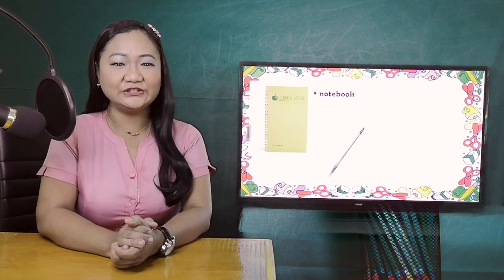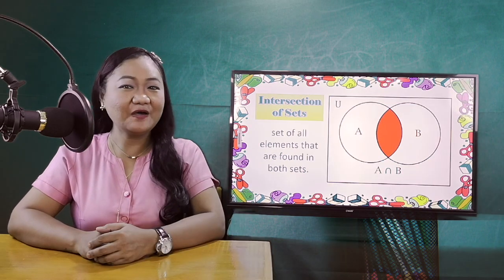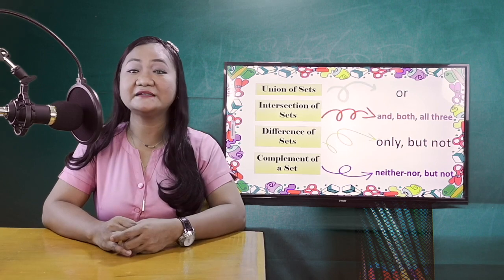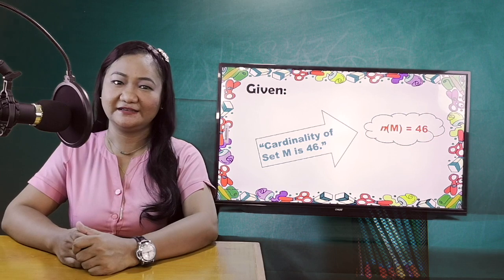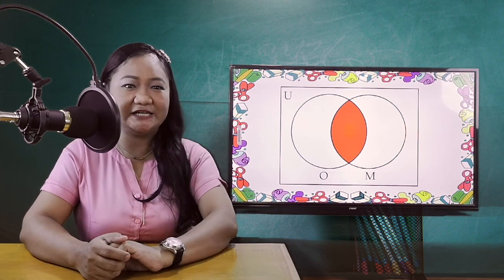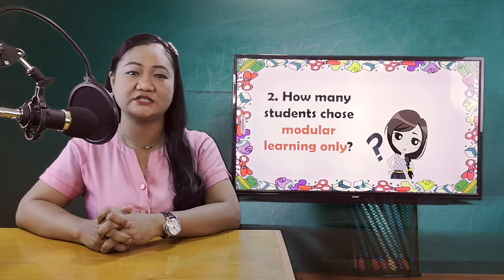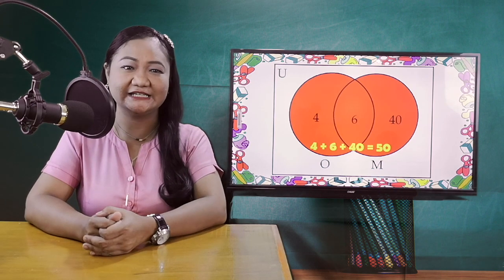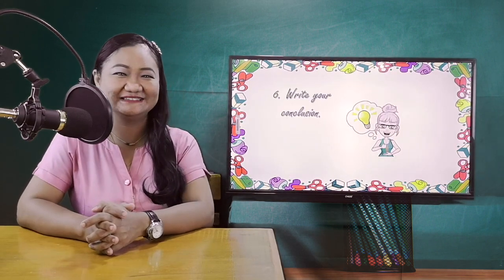Math Grade 7 Week 2